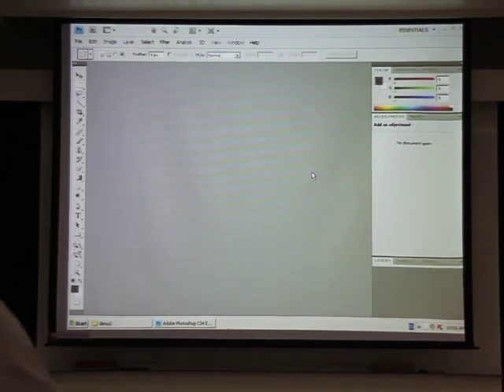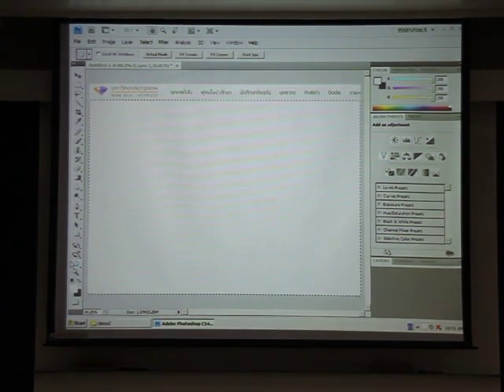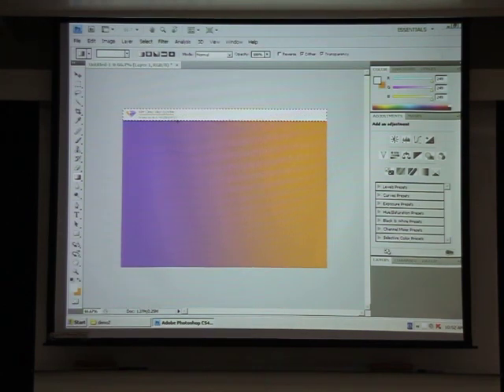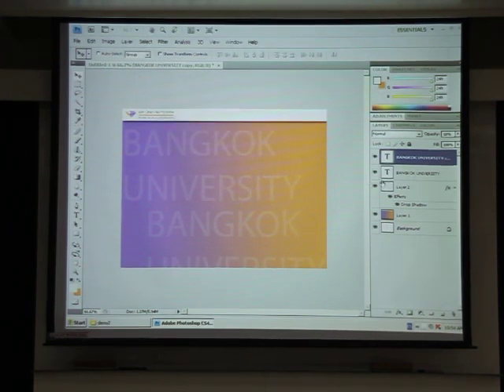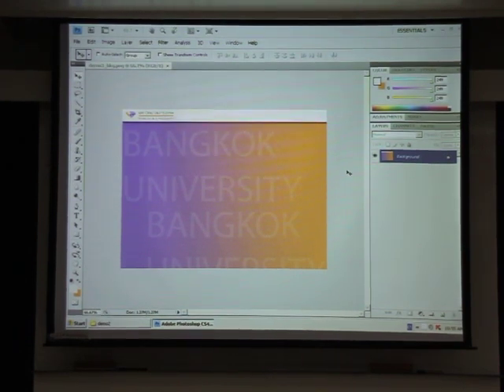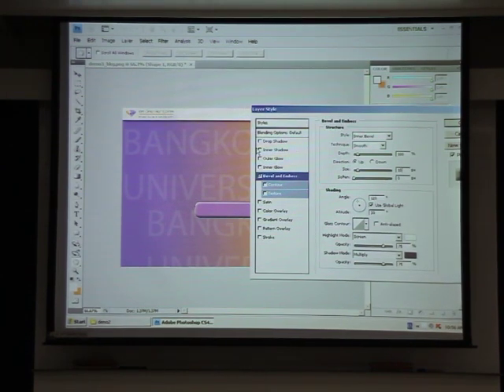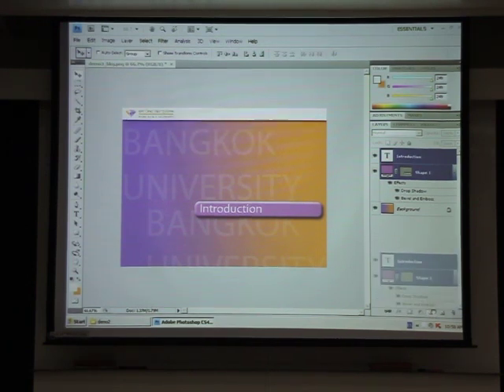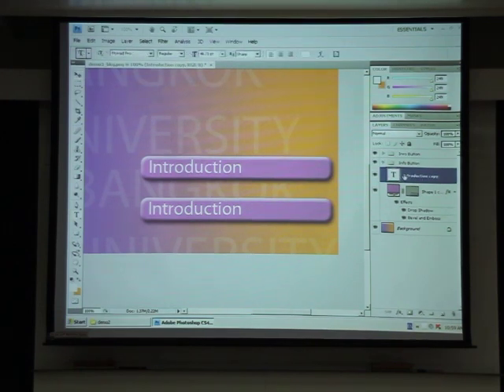Building basic buttons with Photoshop and Director.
To create basic rollover buttons with Adobe Photoshop then export to Adobe Director for interactive programing.